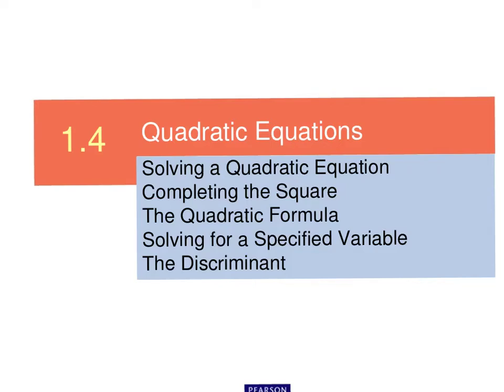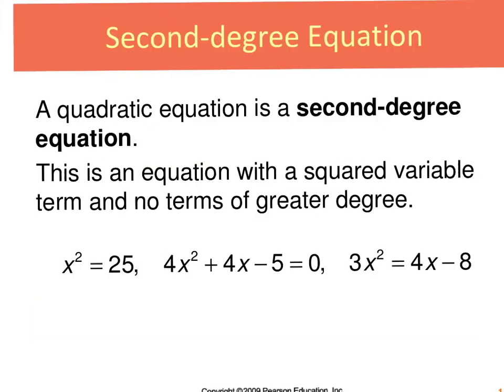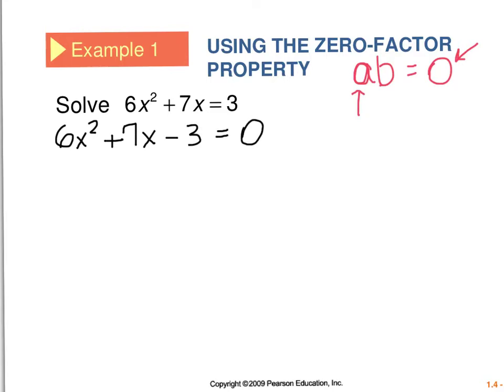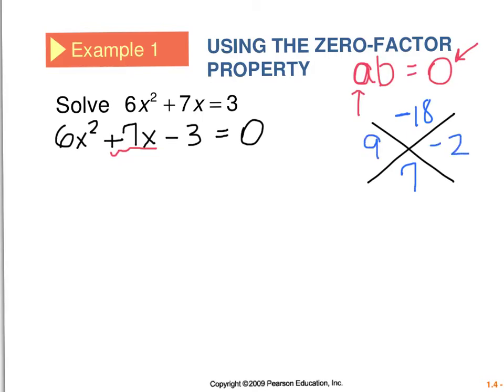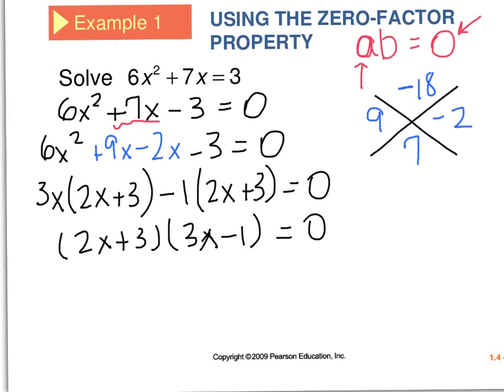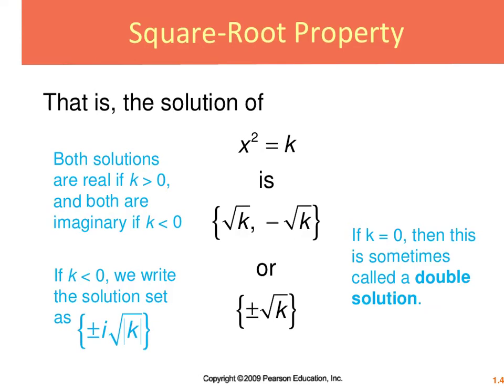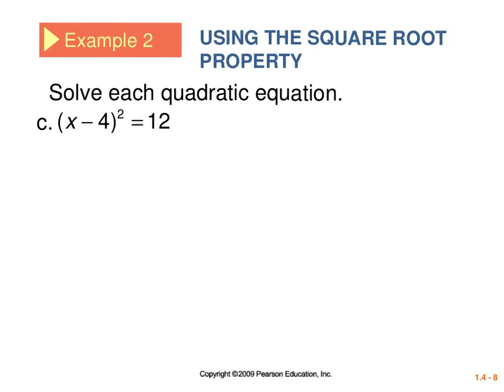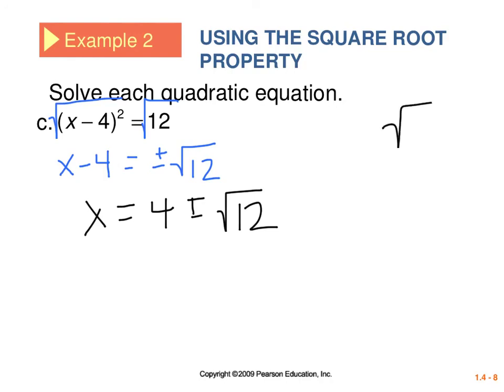Solving Quadratics - Lesson 1.4 - Part 1 (College Algebra DC 13 - 14)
Square Root Property